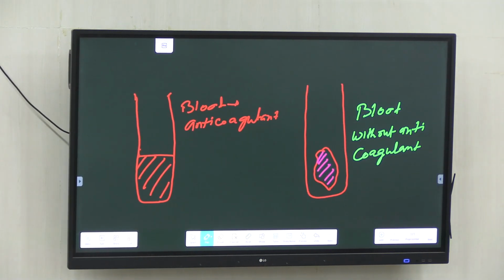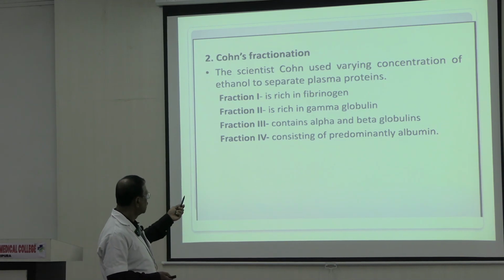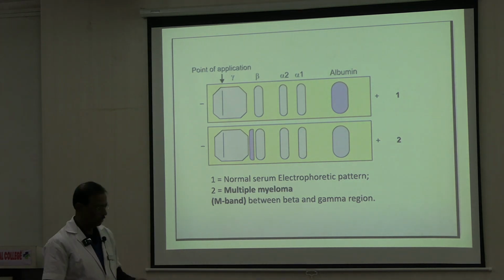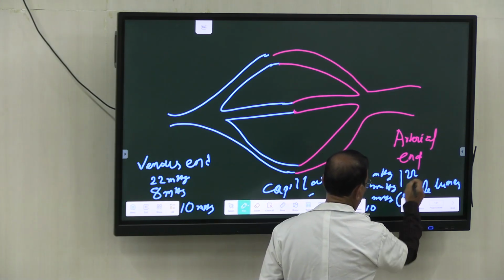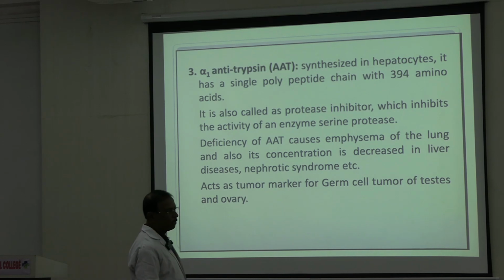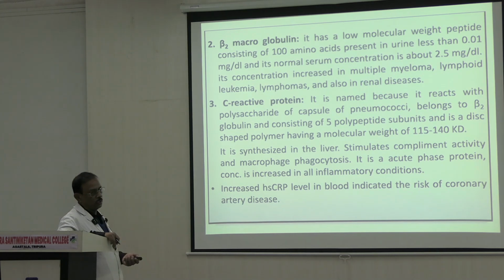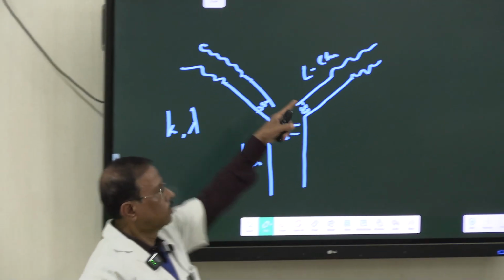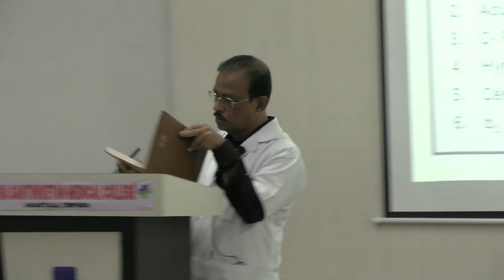Lecture On 25-11-24 PLASMA PROTEINS CLASS BY DR SAGAR MAJUMDAR I MBBS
In this video uploaded on December 3rd, 2024 by Tripura Santiniketan Medical College, Dr Sagar Majumdar gives a class on plasma proteins.

Plasma proteins play an important role in many bodily functions, including blood clotting, immunity, and transport. This lecture will likely cover the structure, function, and clinical significance of plasma proteins.

Here are some additional tips for creating a good YouTube description that will help people find your video:

Use keywords that people are likely to search for, such as "plasma proteins", "medical school", "class", "Tripura Santiniketan Medical College".
Keep it concise and to the point. People are more likely to read a description that is easy to scan.

MBBS Class (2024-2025 Batch) Of Tripura Santiniketan Medical Collegel College TRIPURA SANTINIKETAN MEDICAL COLLEGE Real Class room Demonstration/Lecture BY: DR. SAGAR MAJUMDAR (MBBS Batch: 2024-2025)… Conducted on : 25-11-24